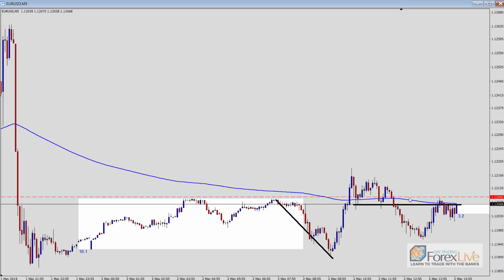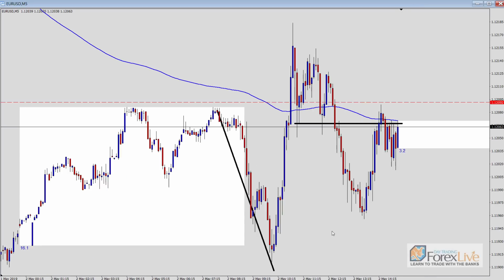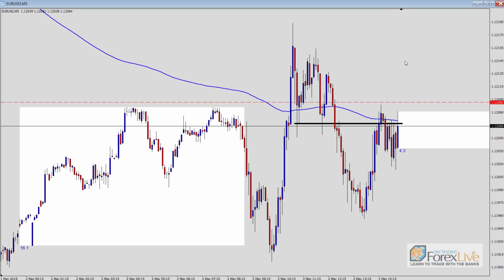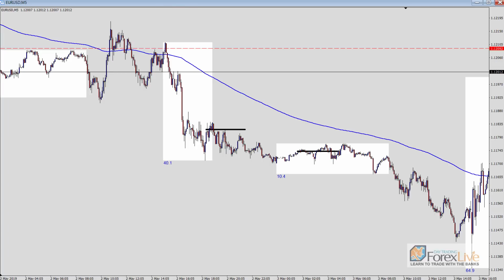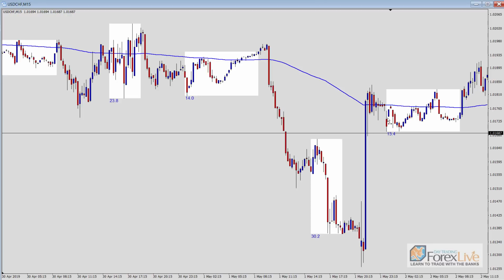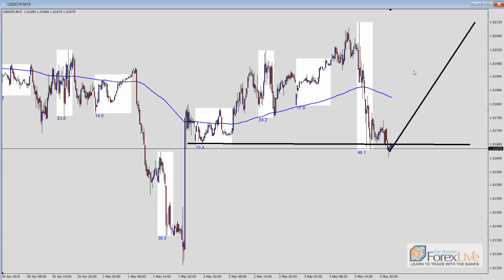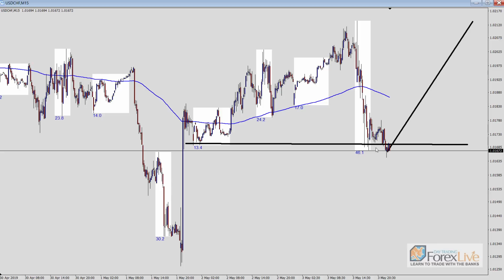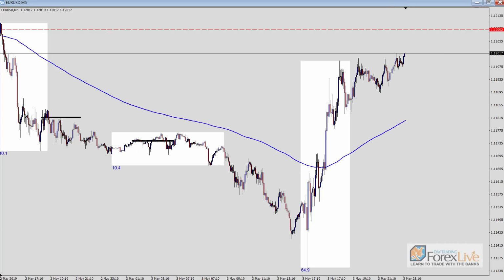Stop Run Reversal (Market Manipulation) LIVE Trade on the EUR/USD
Last Wednesday we had a very nice stop run that occurred during the FOMC press conference. This presented an aggressive short (which I took and need to finish the video on) which is vital for predicting future price action.

With that aggressive of a sell-off after the stop run, the probability of continued follow through is very likely the next day. As such, I was looking for another short-term stop run to provide even more confidence in continued lower price.

During the European session, we had a very nice stop run of the Asian session highs. As we retested what I term as the 'failure point,' I took the short with a very tight stop loss of 10 pips.

This 10 pip stop loss produced a very nice reward to risk ratio as prices did break down further after one last false push towards the highs during the NY Session.

-Sterling